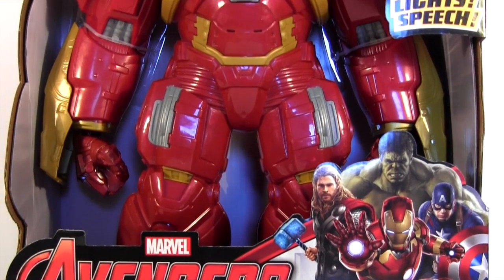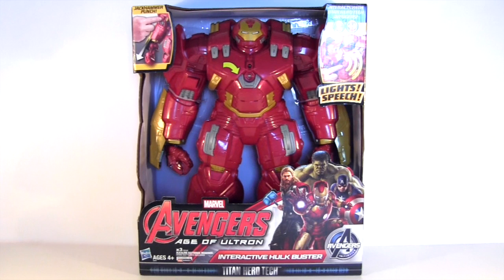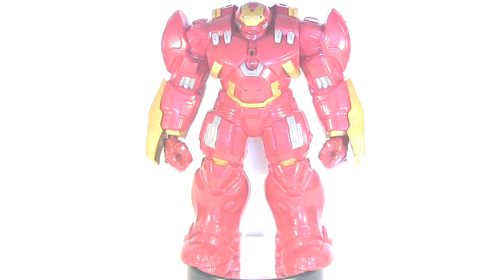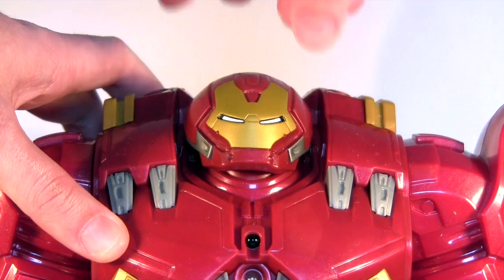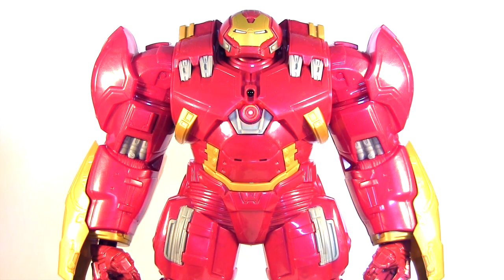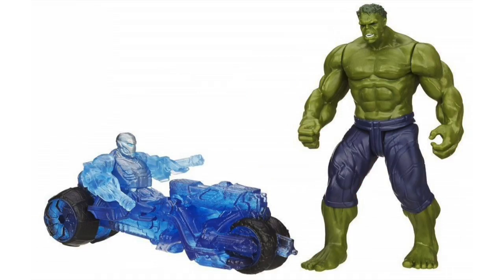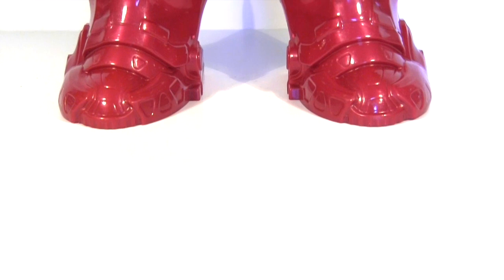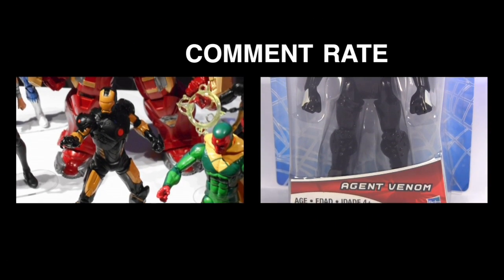Avengers Age of Ultron Titan Hero Tech HULK BUSTER Action Figure Review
Hey everybody join me as I take a look at the Avengers Age of Ultron Titan Hero Tech Hulk Buster! Oh and I also spit some rhymes!